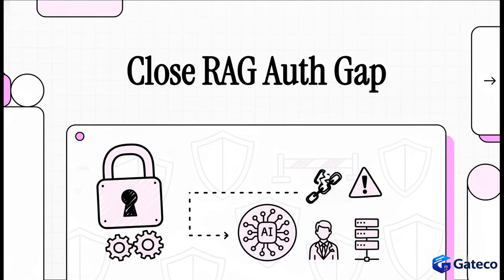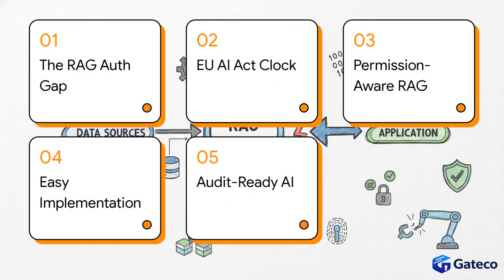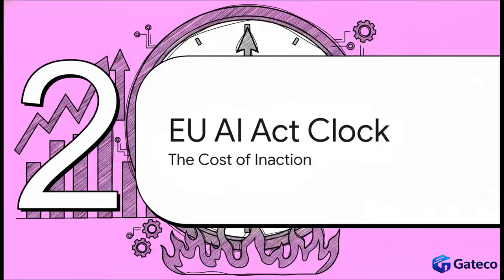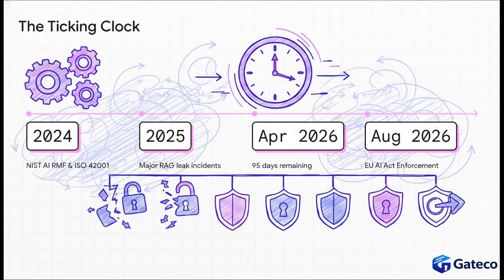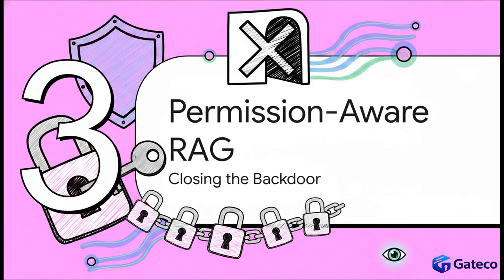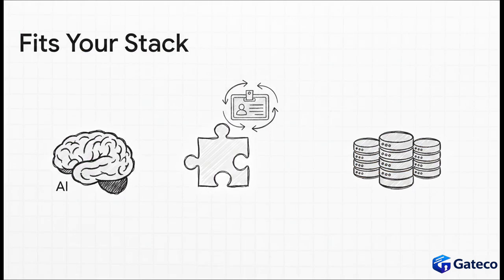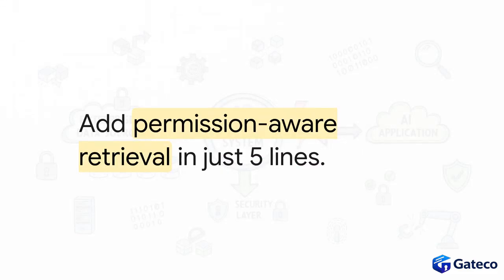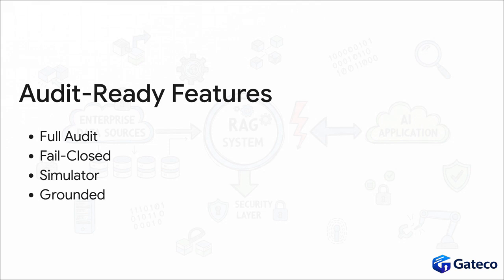The Hidden Security Risk in RAG (And How to Fix It)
AI systems powered by RAG (Retrieval-Augmented Generation) are transforming how organizations access and use data.

But they introduce a critical security problem:
the RAG authorization gap.

When AI agents retrieve data from vector databases and internal systems, they often bypass existing access controls — exposing information users are not authorized to see.

Gateco closes this gap.

Gateco is security middleware for AI that enforces permission-aware retrieval, ensuring your AI systems only access and return data based on user permissions.

In this video, we explain:
• What the RAG authorization gap is
• Why it creates serious security risks
• How Gateco secures AI access to enterprise data

Gateco enables:
• Secure AI data access
• Policy enforcement across AI pipelines
• Audit-ready AI systems
• Safe deployment of AI on sensitive data

Learn how to build secure, compliant AI systems with Gateco.